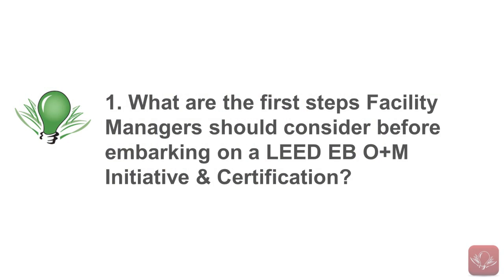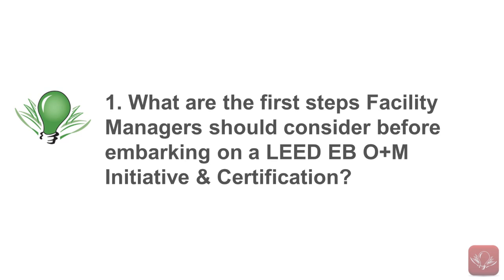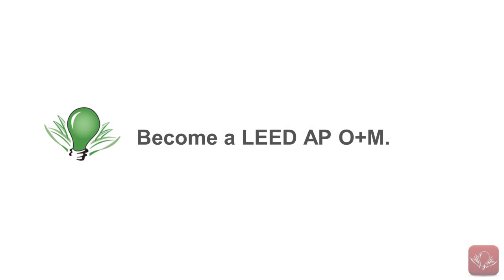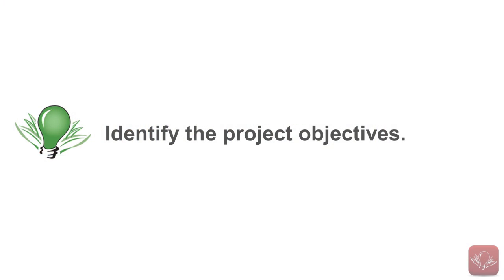LEED EB O&M Initiatives - Common Questions - Part 1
Charlie Popeck, President of Green Ideas® Sustainability Consultants, answers common questions that Facility Managers have about starting LEED EB O&M Initiatives. This is Part 1.